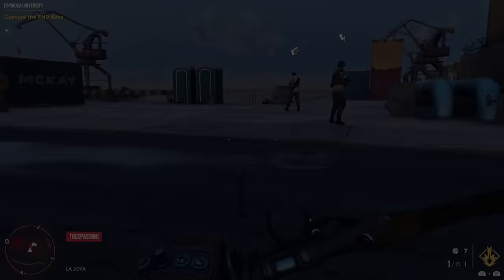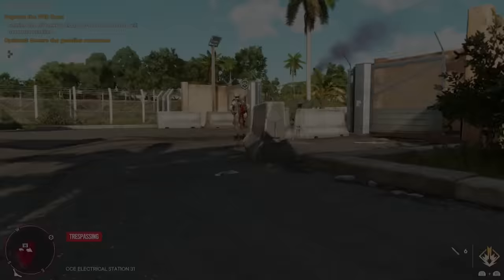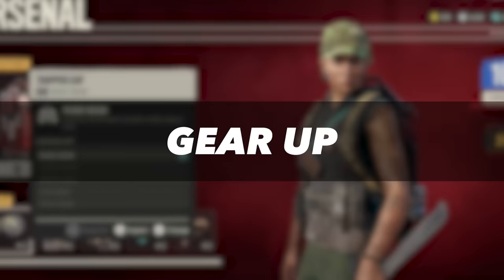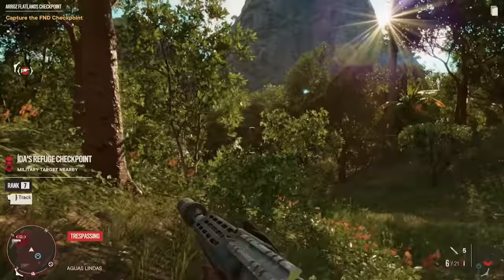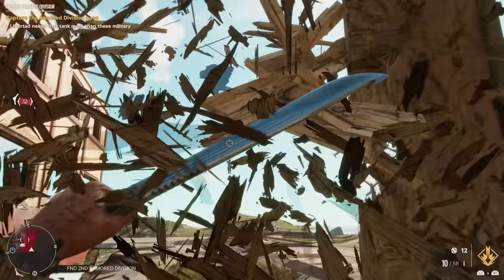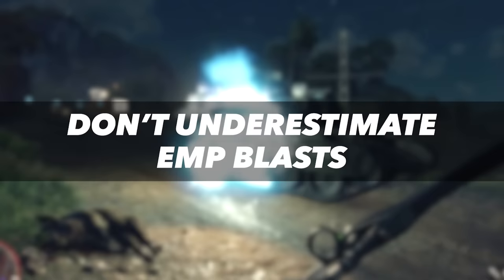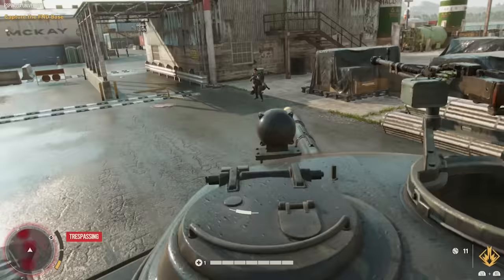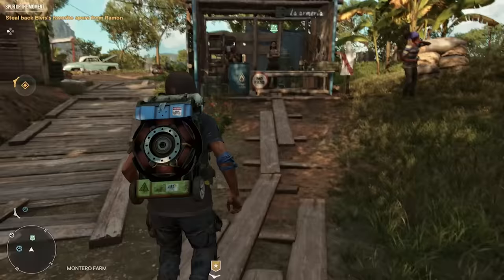Far Cry Stealth Tips - 15 Tips and Tricks Every Stealth Player Should Know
Join me as I reveal my top 15 stealth tips for Far Cry 6. From equipping the right gear to picking the right weapons and a ton more, this video contains all the Far Cry 6 hints, tips, and tricks you need to know to stealth your way through any mission or FND base. Whether you're just jumping into Far Cry 6 or you've been exploring Yara for a while, I hope you'll find this Far Cry 6 strategy guide helpful.

ULTIMATE STEALTH GUIDE
When it comes to Far Cry, one of the most rewarding ways to play has always been to stay as sneaky as possible, at least before all hell breaks loose. Thankfully, Far Cry 6 is no exception, but there are some stealth tactics - quite a few in fact - that the game just doesn’t tell you about. And that’s where this video comes in. So, if you’re looking for some hints that might keep you from blowing your cover, I hope you’ll join me as I cover 16 essential stealth tips for Far Cry 6.

Before we begin, here’s a fun fact. That means that next time I post a video just like this, 96 percent of my viewers won’t get notified. Or heck, even share it with a friend. And with that out of the way, let’s get into it.

Chain two assassinations together
Ok, this one came as a surprise to me once I discovered it, but like in past Far Cry games, you can chain two stealthy assassinations together, even without any special gear equipped. Problem is, the game doesn’t tell you this, at least not that I found, so players who are new to Far Cry, or just haven’t played a Far Cry game for a long time, might never find this maneuver. Basically, if you sneak up behind two enemies, do your normal machete takedown on the one closest to you. Then, if you’re playing with a gamepad, use your left analogue stick to face the second enemy, and when you see the prompt, press and hold the right trigger to execute the second enemy with a throwing knife. Now, if you equip the Prisoner’s Wrap, you can do a version of this that uses the enemy’s pistol instead of a throwing knife, but if it’s not suppressed, well, there goes your stealth, so I prefer the regular old chain assassination.

Equip the best gear for stealth
Equipping the right gear is essential for stealth, but the single most helpful piece of gear I’ve found are the dark tech boots. These let you move just as fast while crouched as you do while standing, which basically lets you catch up to patrolling enemies from behind without making a sound, and it means you won’t have to stay out in the open for quite as long. If you haven’t already found a pair, you can purchase the dark tech boots from the Bandidos Barracks once you’ve upgraded it. Also worth noting here is that the entire Dark Tech line of gear, from the Dark Tech hoodie, to the Dark Tech pants and so on...they’re all good for stealth. I also like the Trapper Cap, which increases the amount of time I can hold my breath while aiming the bow, and the Parkour Shorts, which give Dani a boost of speed after she slides. If you didn’t know, even if you’re out in the open, sliding is a great way to evade an enemy’s line of sight if they’re about to detect you. I’m pretty sure all this gear is purchasable at the Bandidos Barracks, at least after you upgrade it, but if not, a quick google search should turn up their locations.

Use the right weapons
Ok, so what about weapons? Well, to each their own, but here are the weapons I prefer for stealth. In the earlier game, the Yaran SR-A sniper rifle was (and actually still is) my favorite for long-distance kills. Granted, I modded it with the American Suppressor and the Large Sniper Scope, which allows me to zoom in. I did mention this in my previous video, but for anybody who didn’t watch, I found this rifle in an FND cache at the first checkpoint I cleared in the opening area of the game as part of the main story. Plus, I think you can buy it once you add the Guerilla Garrison to your Guerilla camp.

TIMESTAMPS
0:00 Intro
1:12 Chain assassinations
2:10 Equip the proper gear
3:21 Equip and mod the right weapons
4:52 Use EMPs
7:02 Be smart about hiding bodies
7:57 Utilize laptops
8:50 Use the Triador (if you want)
10:13 Utilize baseballs
11:16 Lure enemies to animals
11:56 Utilize recipes
12:56 Aerial kills
13:37 Utilize the mini map
14:12 Utilize barricades
14:47 Reload autosaves
15:37 Get the Supercharger
16:57 Outro